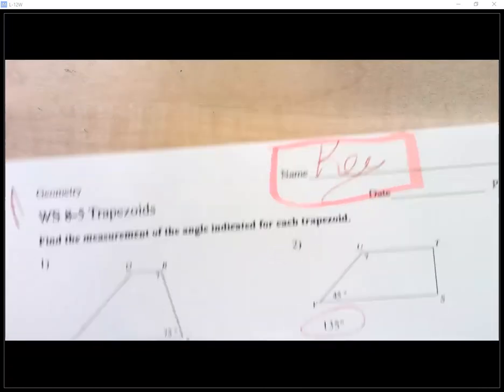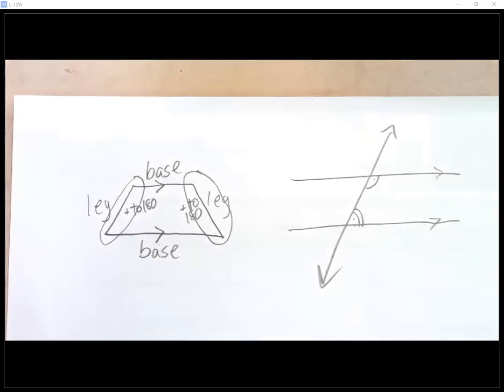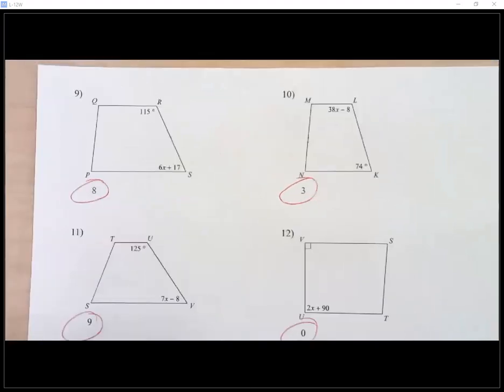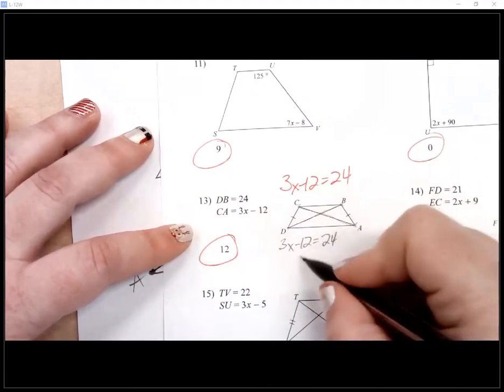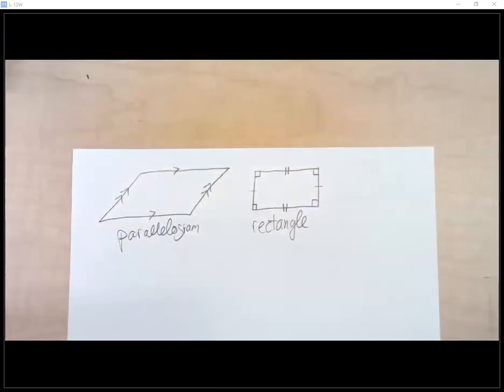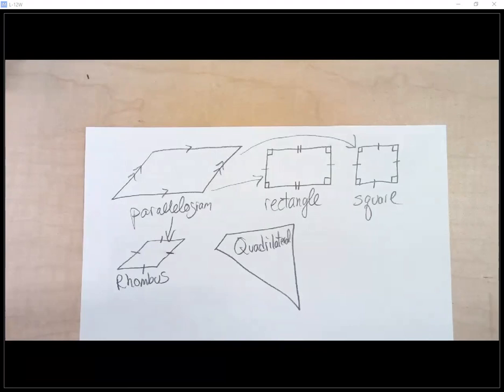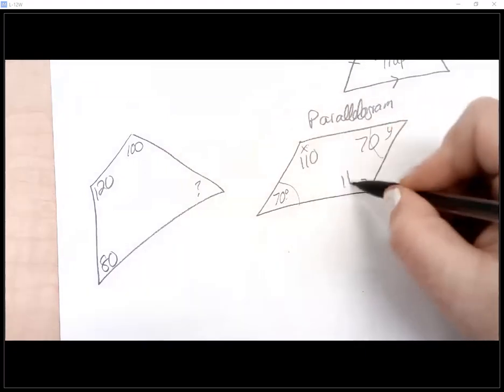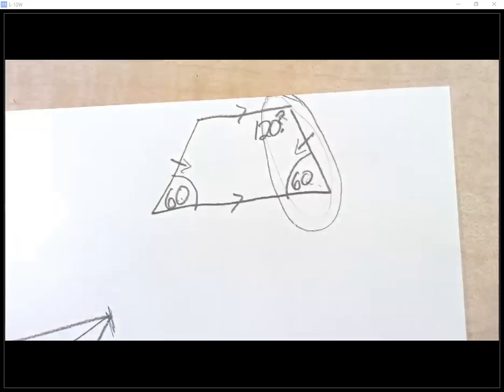Review of Ch 8 Geo CP (Also summary of 8-5 Trapezoids but no Kites)